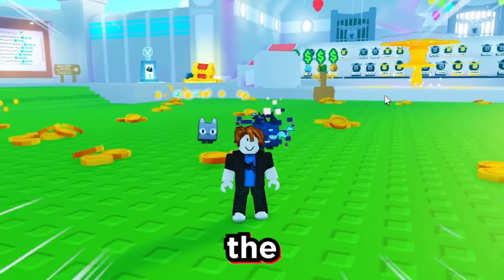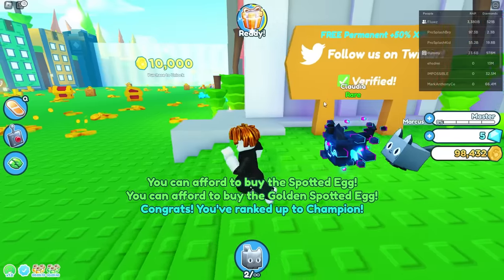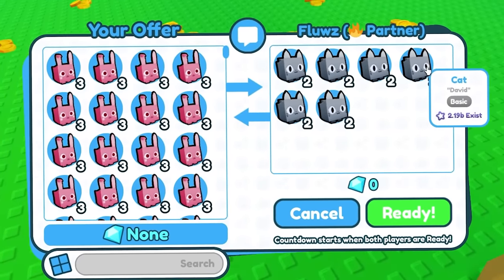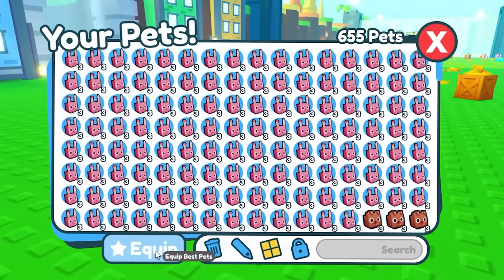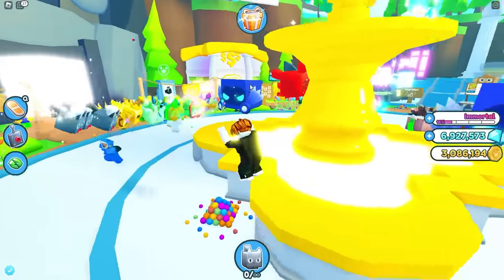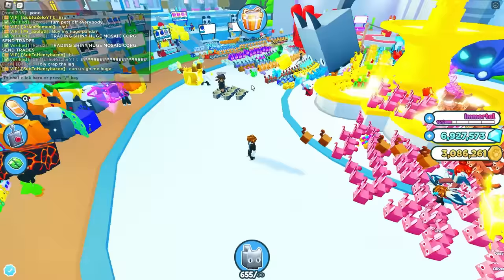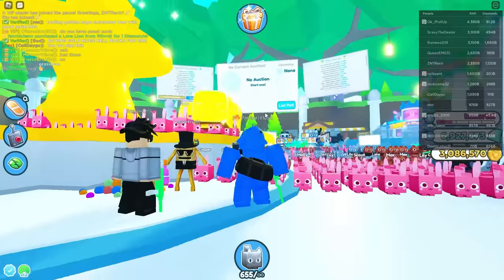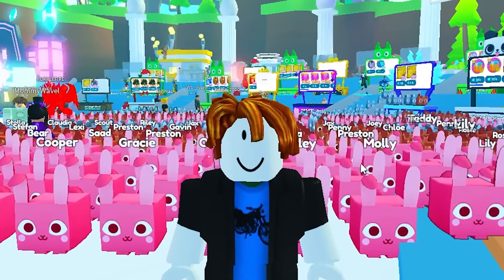Noob Gets 1000+ INFINITE PETS...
What happens when a Noob gets access to infinite pet equip gamepass in pet simulator x? In this video Digito gets lots of pets becoming a noob with infinite pets!

Roblox gives me commission if you use my star code!